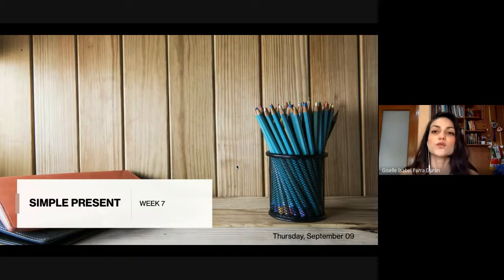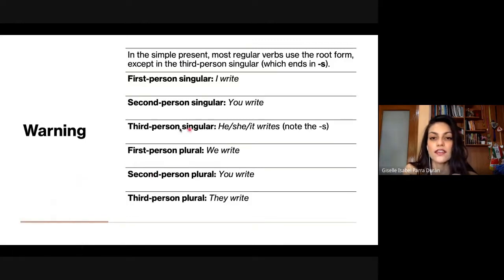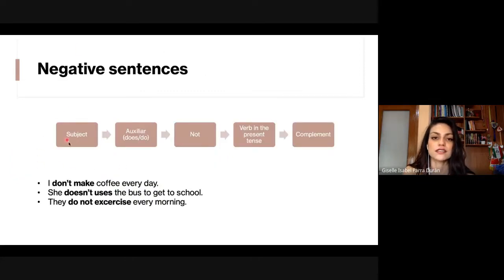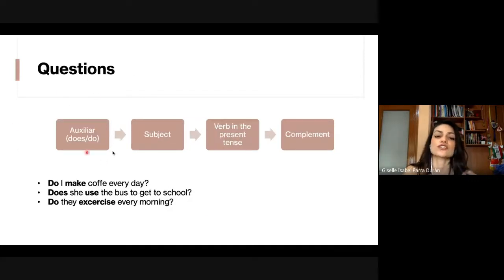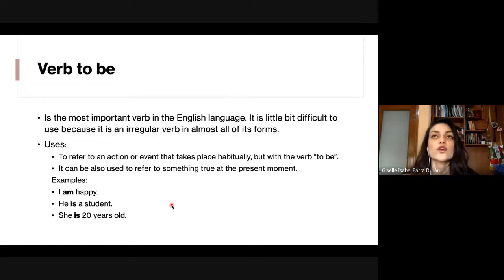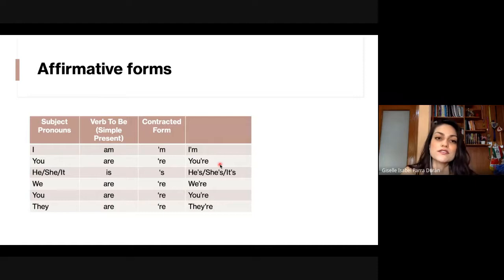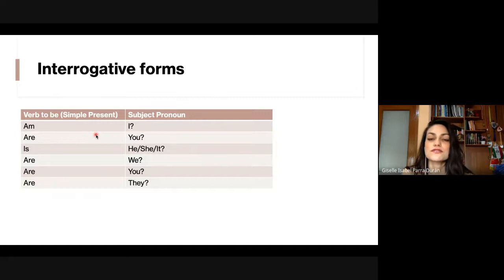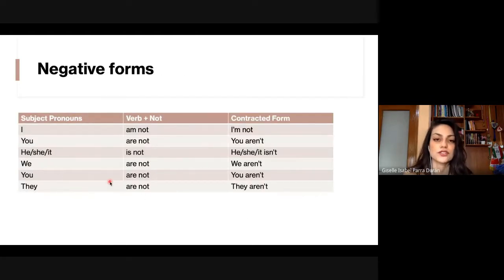Week 7. Review of the simple present